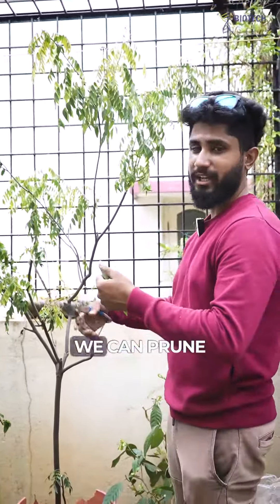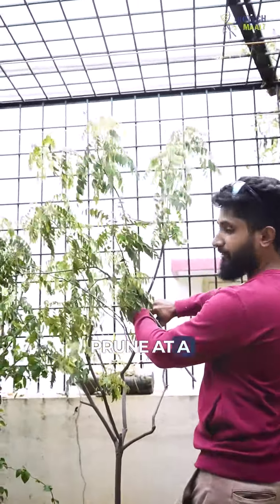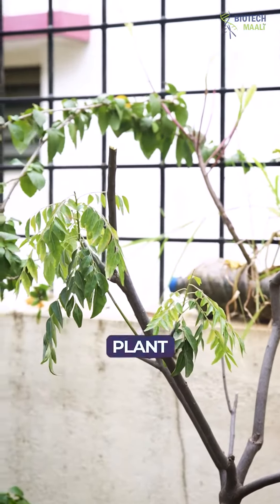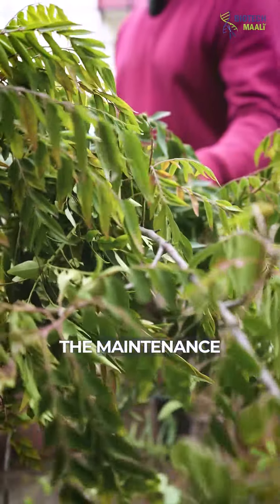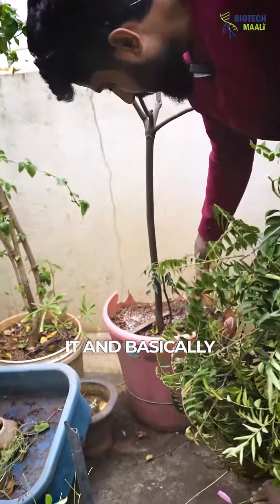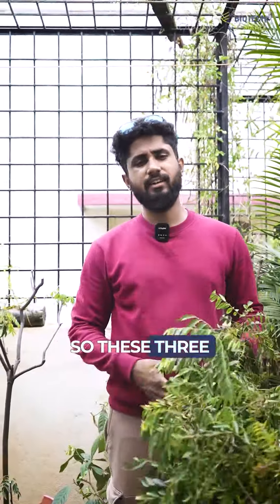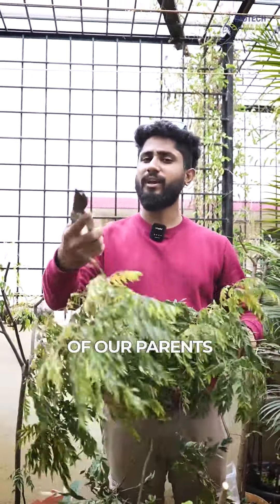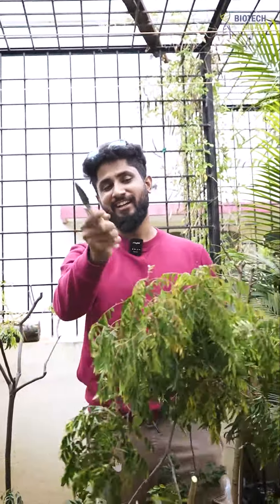Pruning & Maintenance Of Curry Leaves Plant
Today, I'll guide you through the process of pruning a curry leaves plant. I personally have several of these plants at home and it's been about 3-4 months since I last pruned them.🌿

When cutting, it's essential to make a 45-degree angled cut and always ensure to leave a few branches intact to safeguard the plant.✂️ For optimal plant health, I recommend using Vermicompost, Epsom Salt and DAP. Additionally, you can dry and powder the leaves, storing them for future use.

Curry leaves are rich in antioxidants and help with reducing the risk of chronic diseases. Their anti-inflammatory properties help reduce pain and inflammation. Packed with iron, they combat anemia. They also promote healthy hair growth.

👉🏻 Do try this at home and watch your curry leaves plant thrive!

Follow @biotechmaali for more such interesting gardening tips.